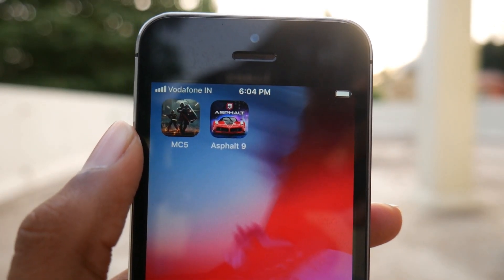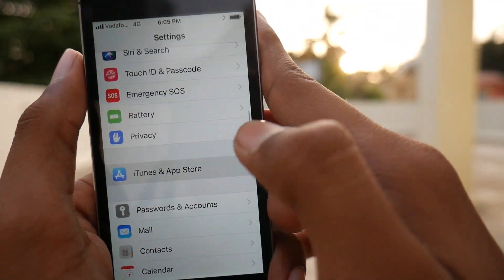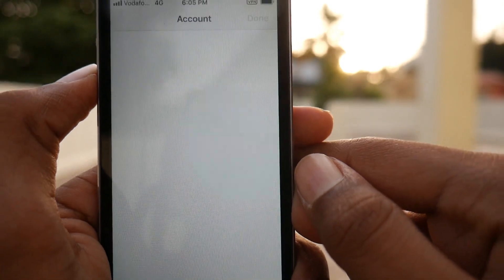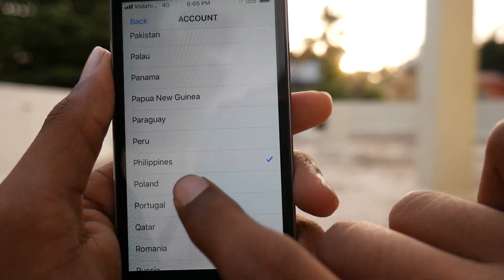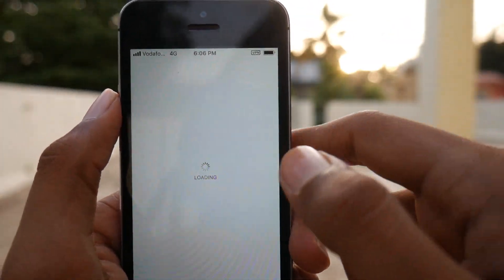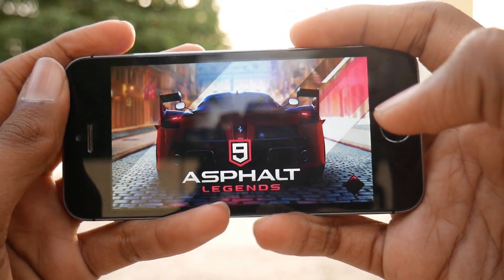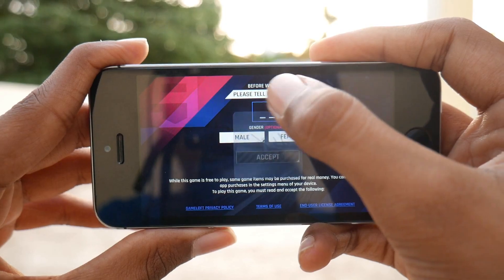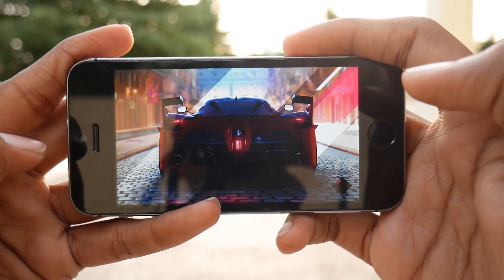Asphalt 9 Legends | iOS Installation + Gameplay | Tutorial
In this video, let us see the installation and game-play of Asphalt 9 Legends on the iPhone 5S. Anyways, you can install this game on any iDevice using this installation process regardless of your country!